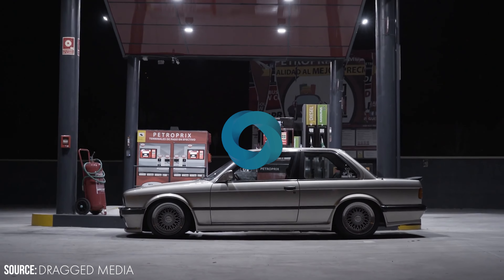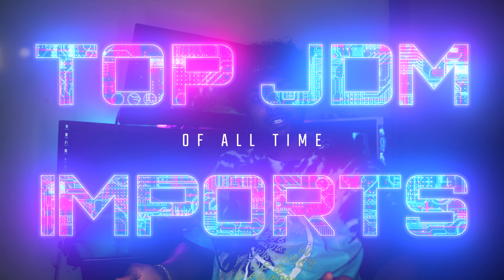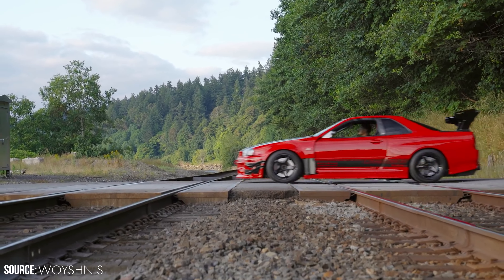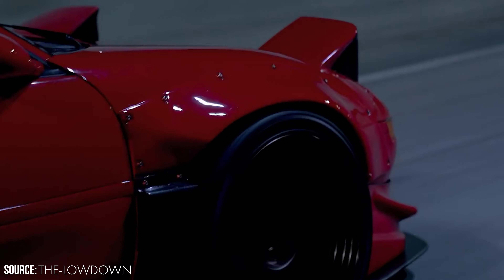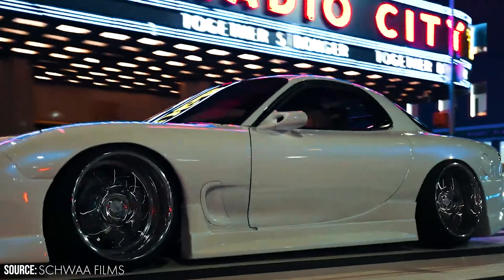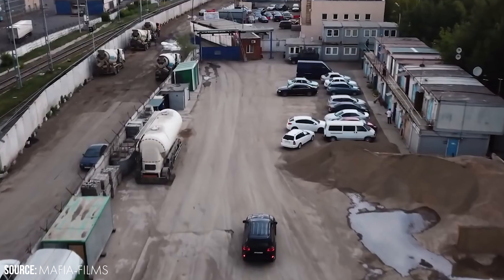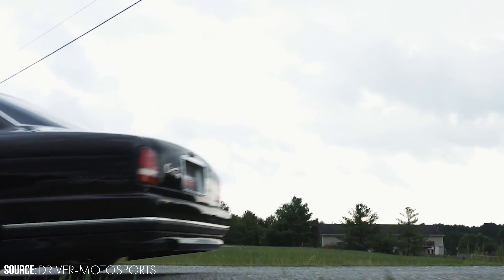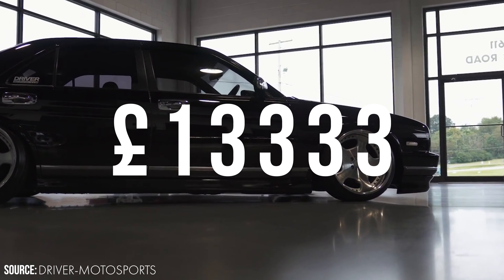BEST JDM IMPORTS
JDM cars are becoming harder to come by as the years go on. Rare JDM cars such as the R34, the RX 7, and many other timeless classics are only going up in value and overall becoming collector cars. Today, Bash goes through some of the best JDM cars to buy and gives you some information on the most beautiful cars of the JDM scene.

Gear
Sony A6300
Sigma 18-35mm
Sony 50mm
Canon 17-40mm